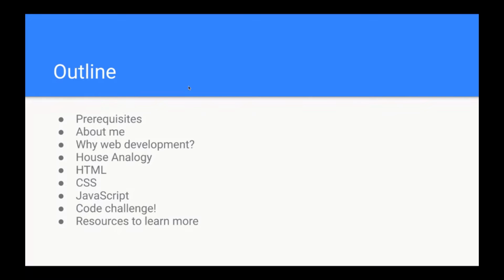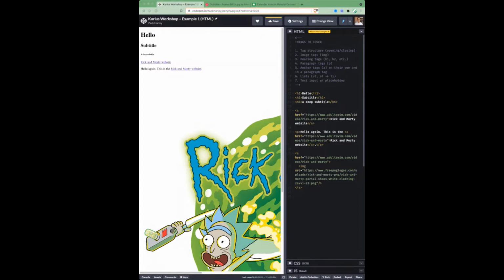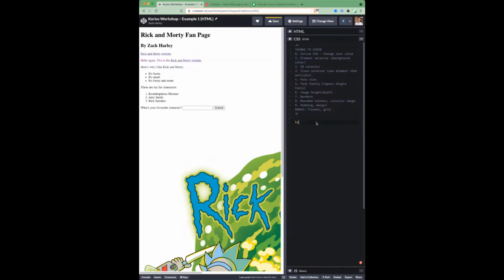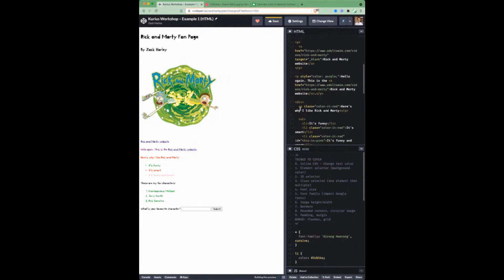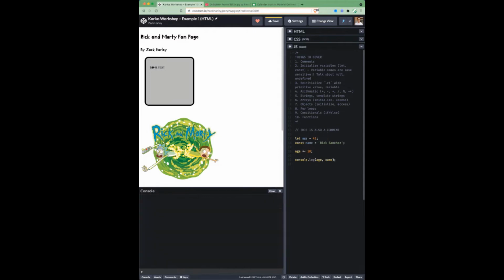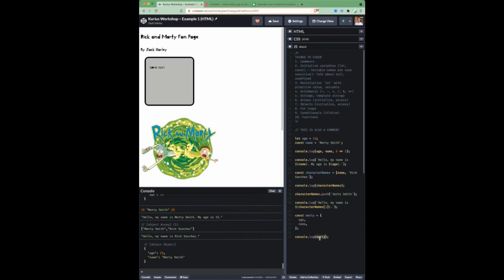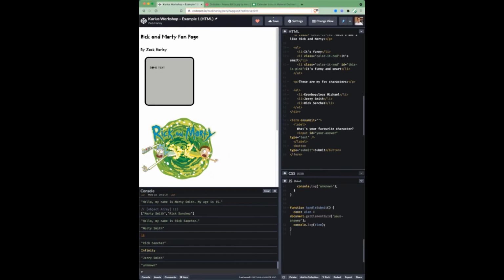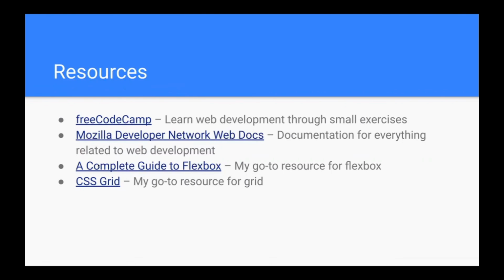Intro to Web Development